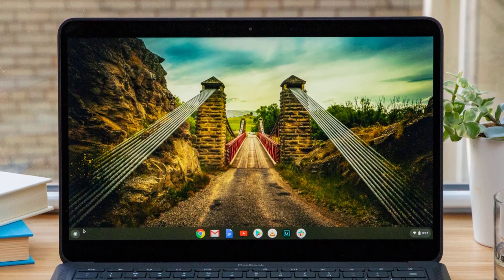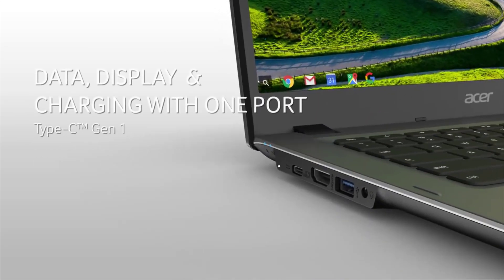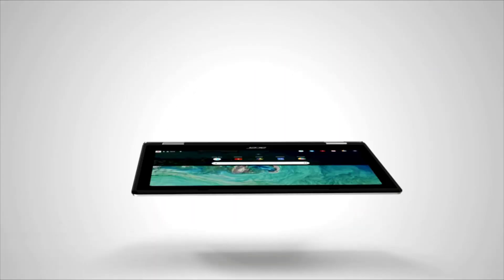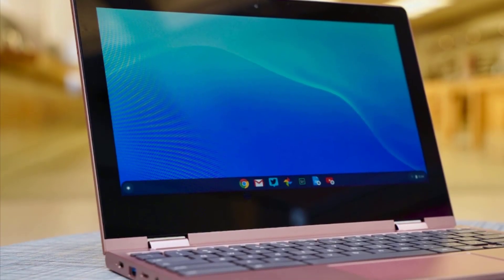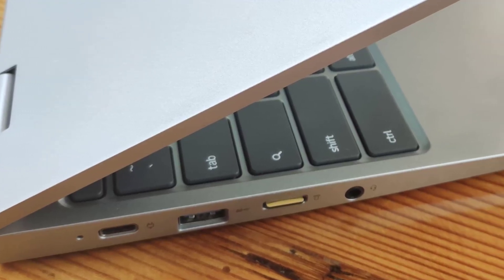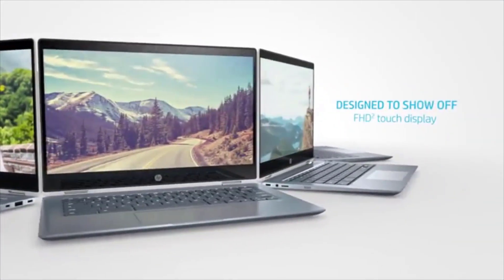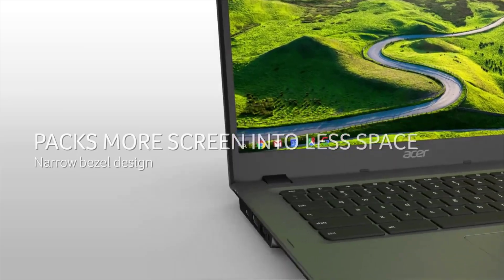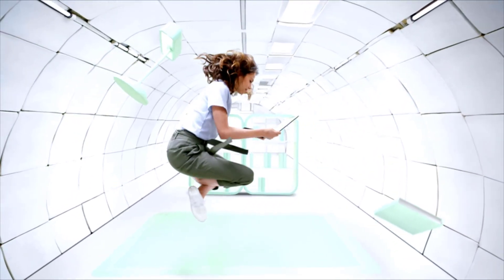Best Cheap Chromebook in 2023 - Affordable chromebooks that are actually in stock right now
✨ Best cheap chromebooks we reviewed in our roundup:
5.Acer Chromebook Spin 311
4. LENOVO C340 CHROMEBOOK
3.HP Chromebook 14
2.Acer Chromebook 14
1.Google Pixelbook GO

✨ UK Links:
5. Acer Chromebook Spin 311
4. LENOVO C340 CHROMEBOOK
3. HP Chromebook 14
2. Acer Chromebook 14
1. Google Pixelbook GO

✨ German Links:
5. Acer Chromebook Spin 311
4. LENOVO C340 CHROMEBOOK
3. HP Chromebook 14
2. Acer Chromebook 14
1. Google Pixelbook GO